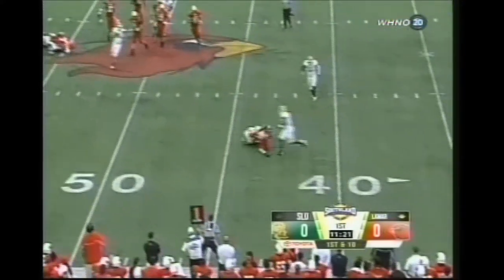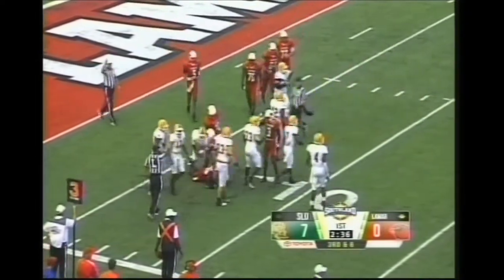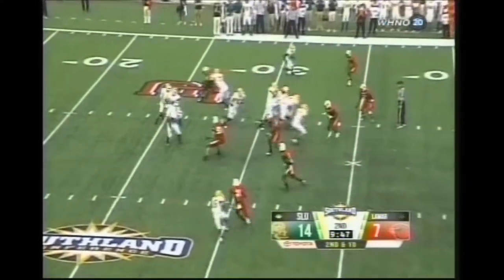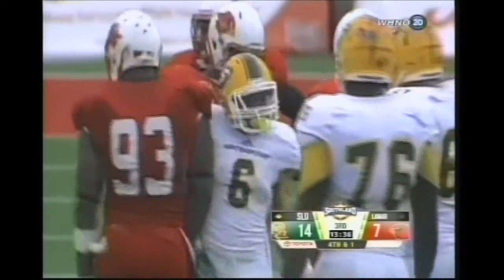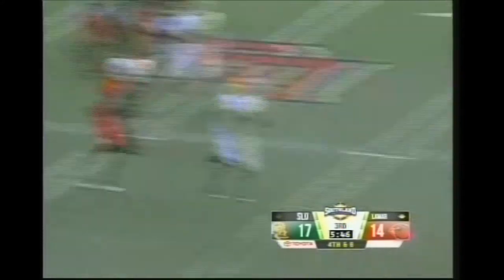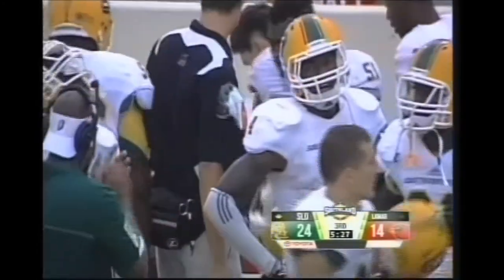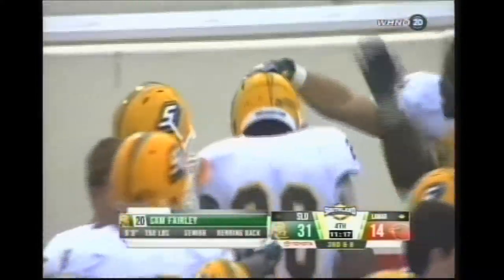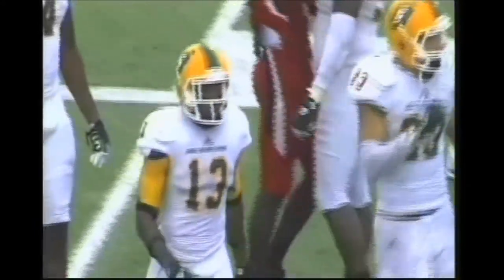Southeastern Louisiana vs Lamar 9.29.12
Highlights of Southeastern Louisiana's 31-21 win over the Lamar Cardinals, 9.29.12